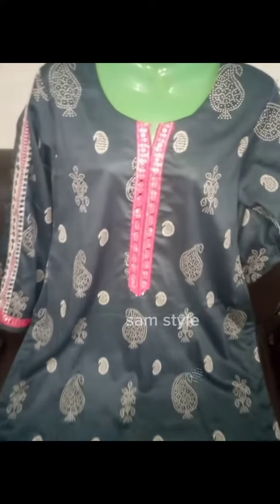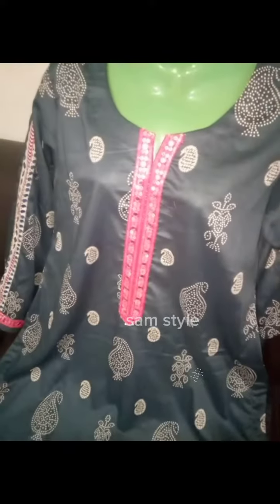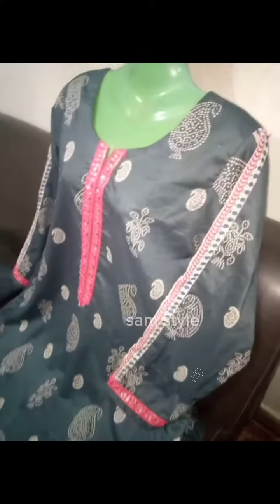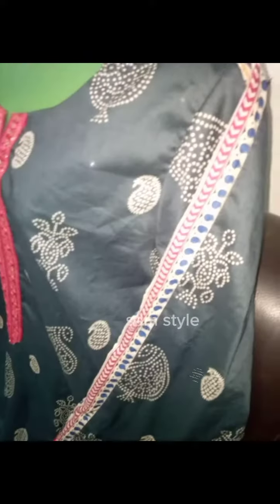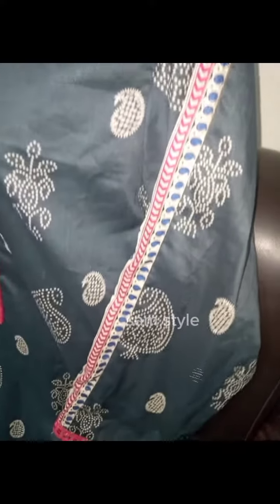cotton kurti design. designer kurti. winter kurti design